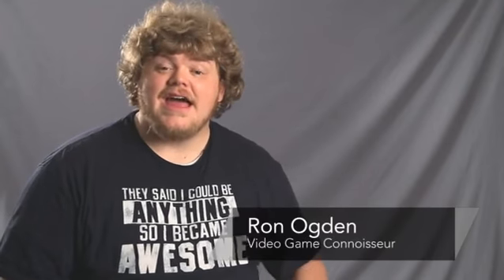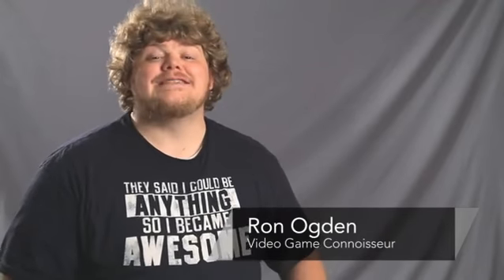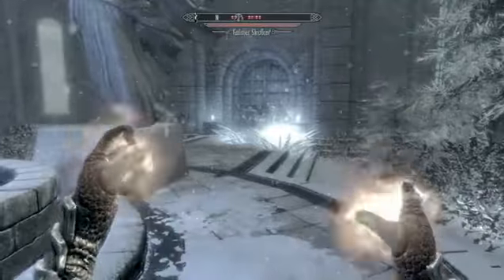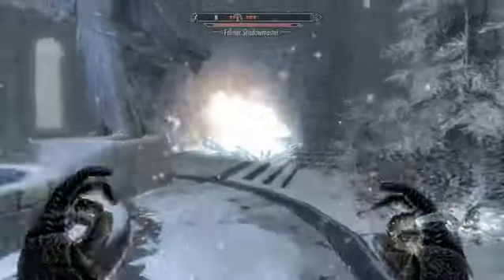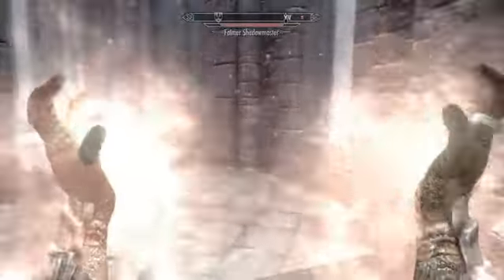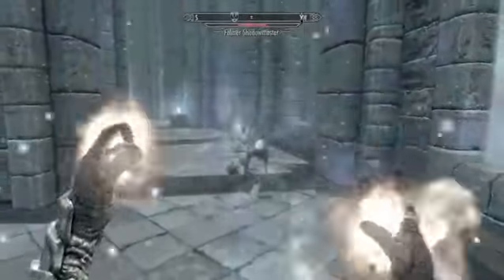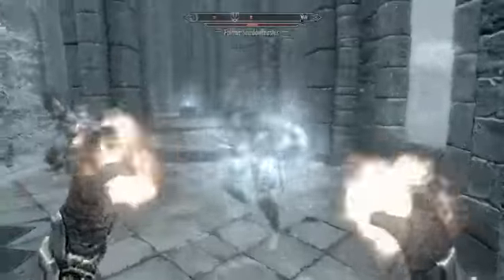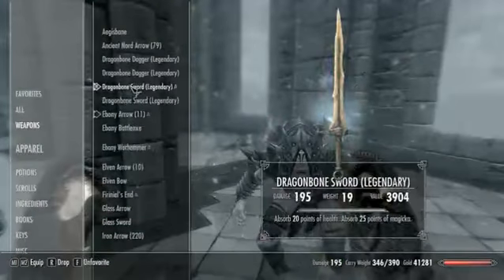How to Beat the Falmer Easily on "Skyrim"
How to Beat the Falmer Easily on "Skyrim". Part of the series: Advanced "Skyrim" Tactics. Falmer are technically the ancient and twisted race known as snow elves. Find out how to beat the Falmer easily in "Skyrim" with help from a passionate video game expert in this free video clip.